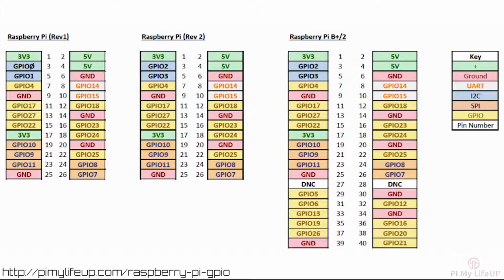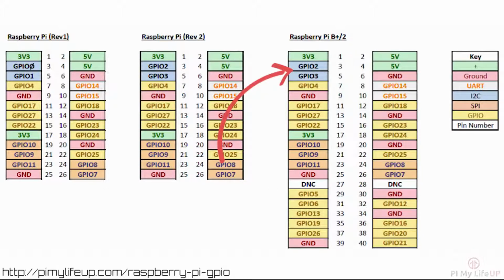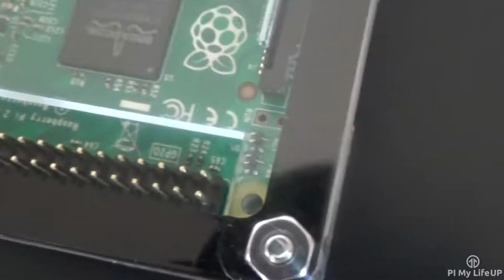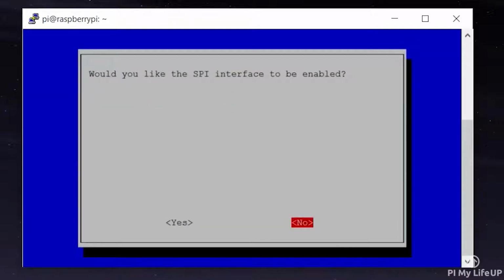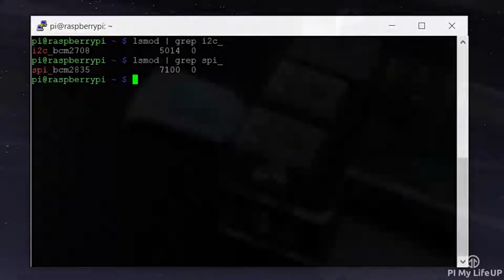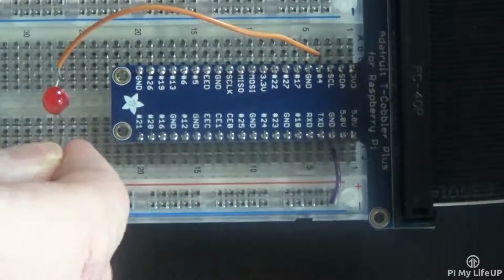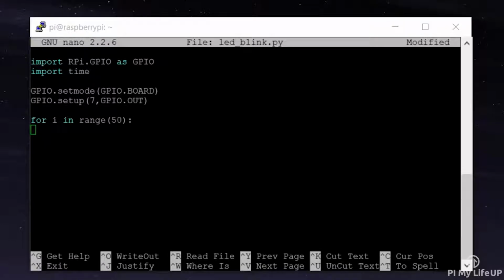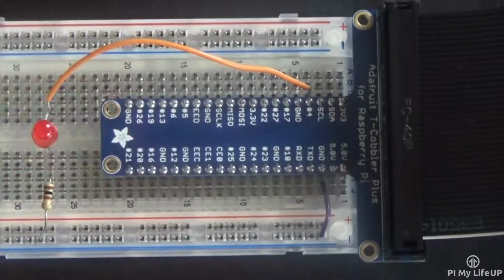Raspberry Pi GPIO Tutorial The Basics Explained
This Raspberry Pi GIO tutorial takes you through a lot of the basics of the GPIO pins and what you can do with them

As you may know the general purpose input and output pins (GPIO) are used to communicate with other circuity. This includes thing such as extension boars, circuits, and much more. You can do some pretty cool stuff with them.

You should beware that playing around with the Raspberry Pi GPIO pins wrongly can result in destroying the Pi. The best way to avoid this is to double check that whatever you’re plugging in will be supported by the Pi.

In the little small circuit, I use in the Raspberry Pi GPIO tutorial I use the following equipment.

• 1 100-ohm resistor
• 1x Red LED
• GPIO Breakout Kit Assembled
• Breadboard
• Breadboard Wire/Jumper Cables

There is quite a bit of terminology around these pins but be sure to not let this turn you off from using them. We go into the terminology a little in the video but if you need more information be sure to look up some of the terms I used.

In the video we display a Raspberry Pi GPIO pinout diagram. If you would like this to use for future reference, then be sure head over the guide. You can find the link above.

We will be looking at doing many projects using the GPIO pins in the future. This includes stuff such as home automation! This is something I know a lot of people have been asking about.

I hope you have enjoyed this video on the Raspberry Pi GPIO pins.